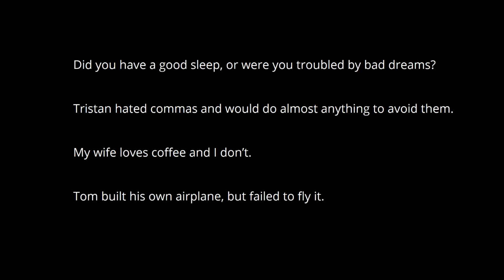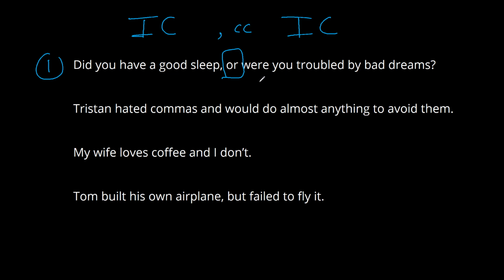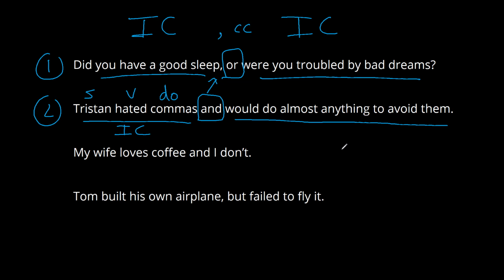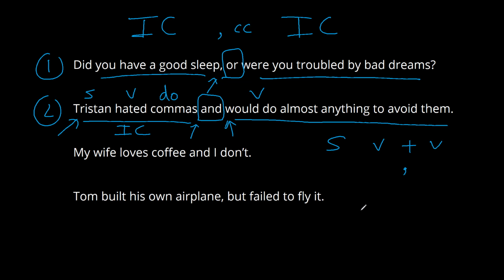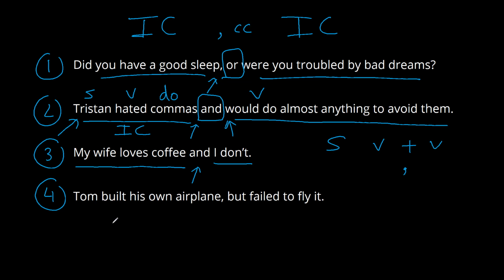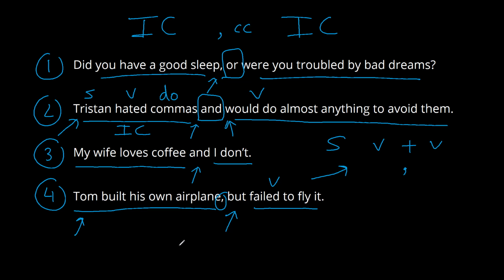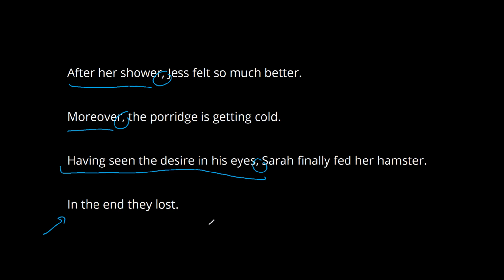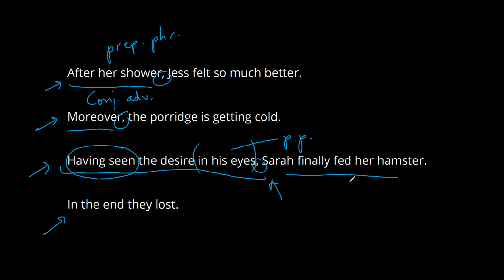Commas: The Major Uses (Part 1)